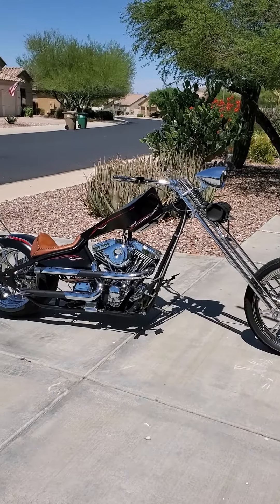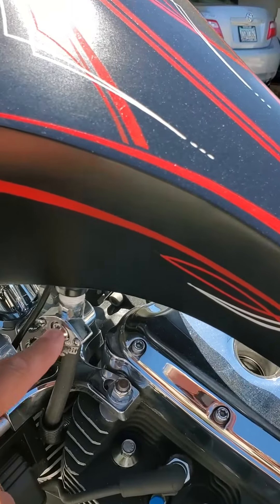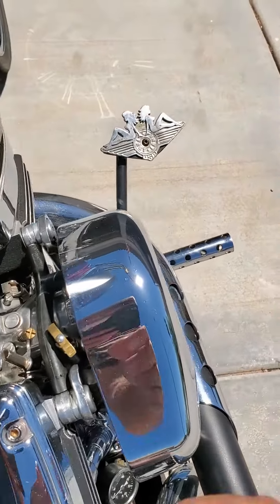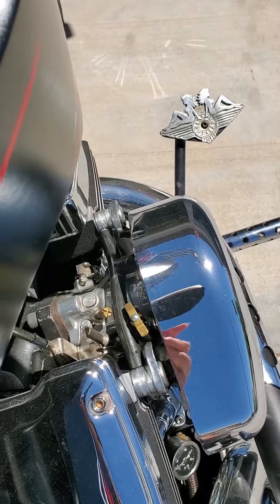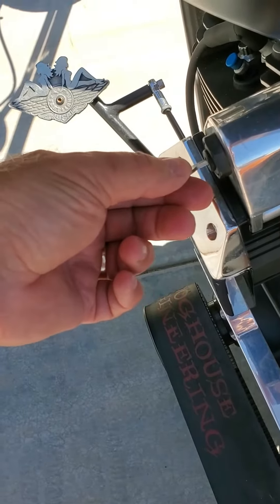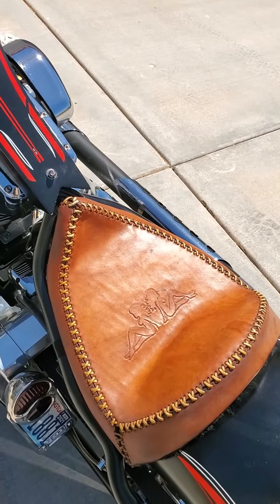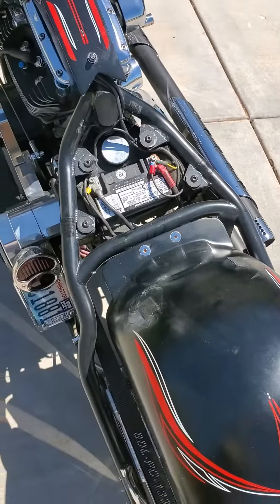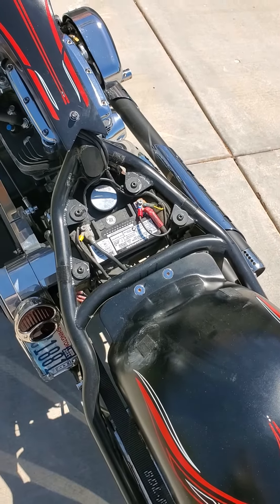Paramount Custom Chopper Operating Instructions 2020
Startup procedures